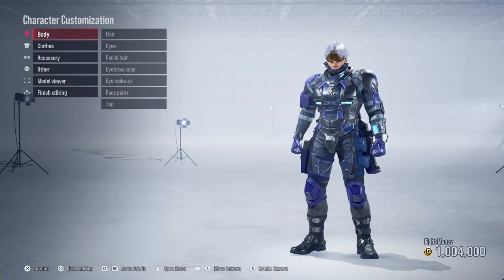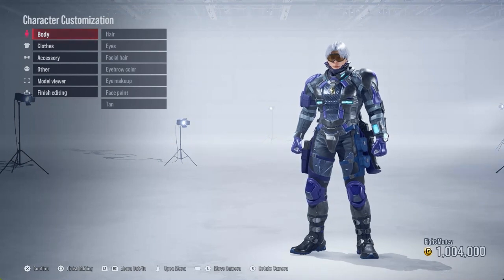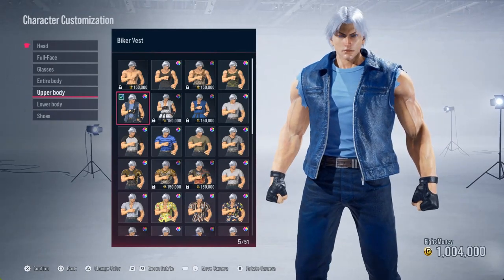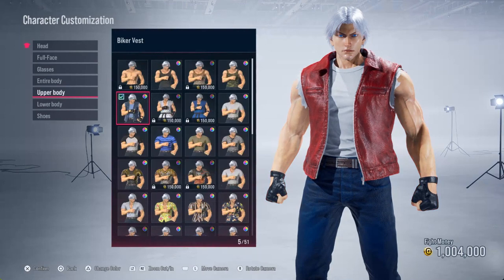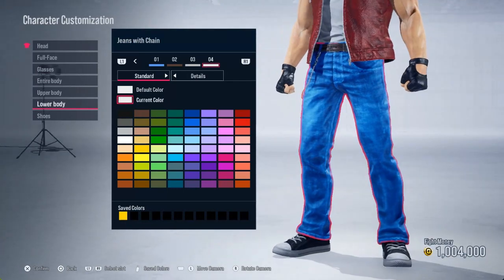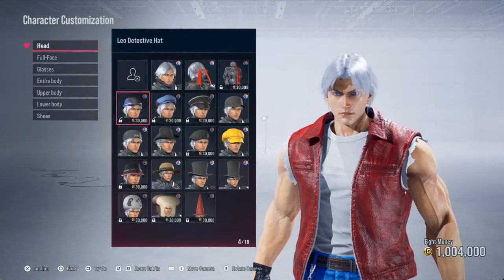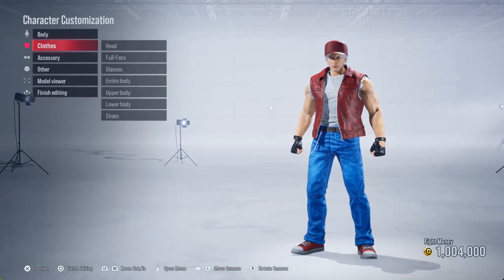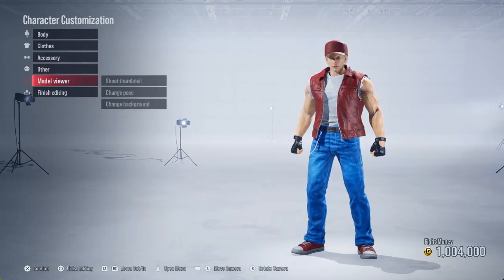LEE CHAOLAN as TERRY BOGARD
Join my journey to MASTER Rank in PokemonUnite Season 17.